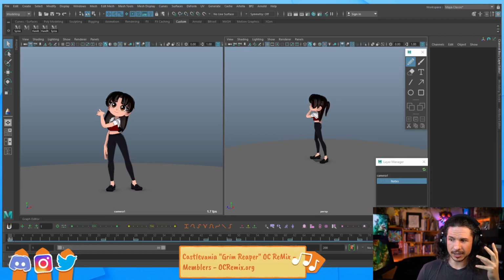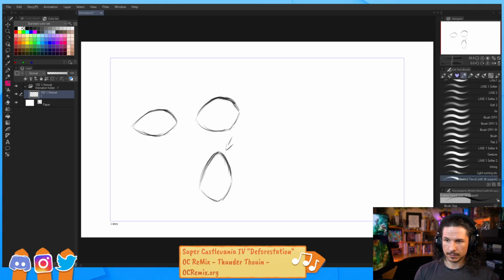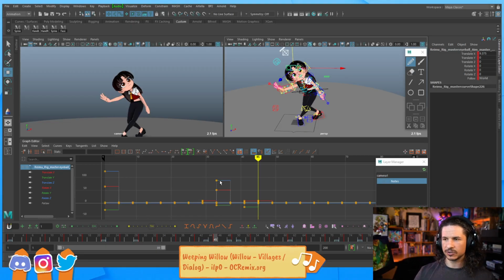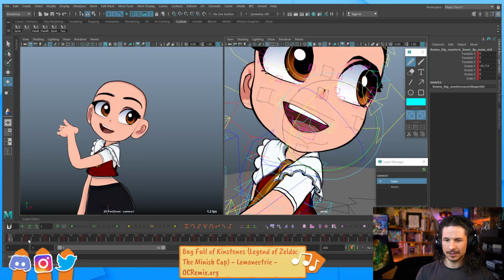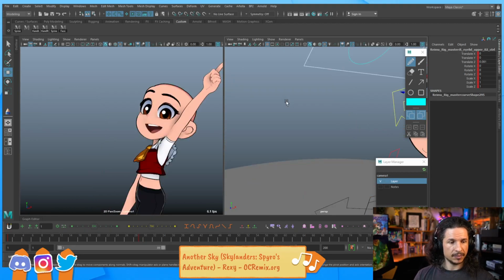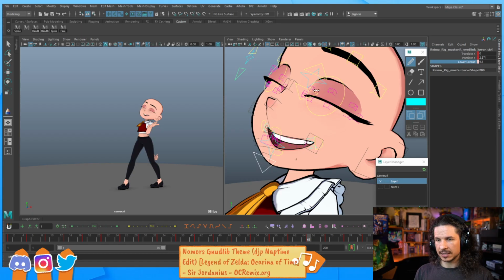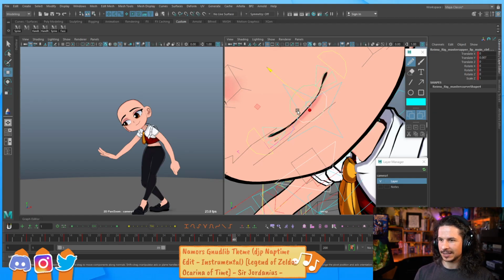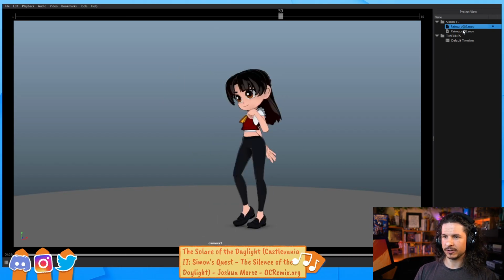Reimu Dance Part 4 Let's get that face posed!